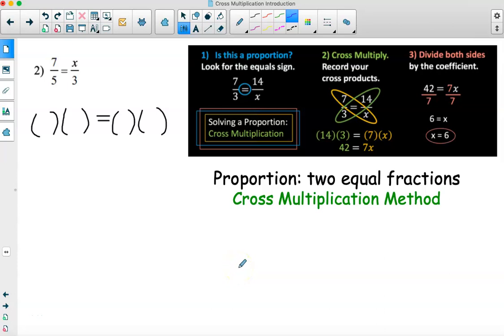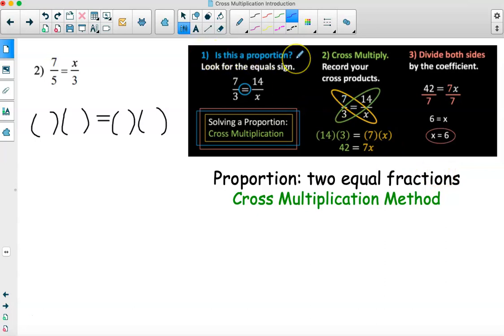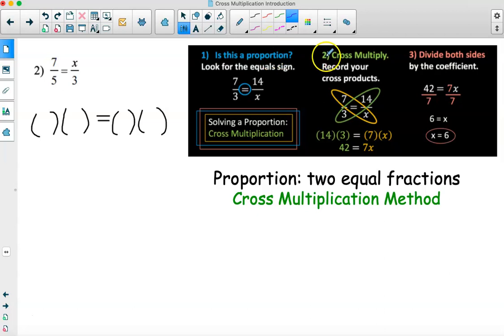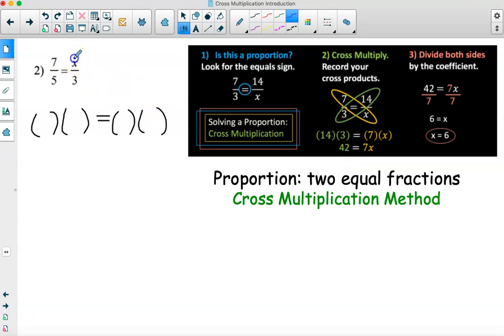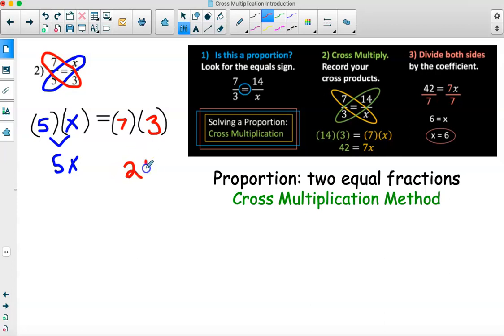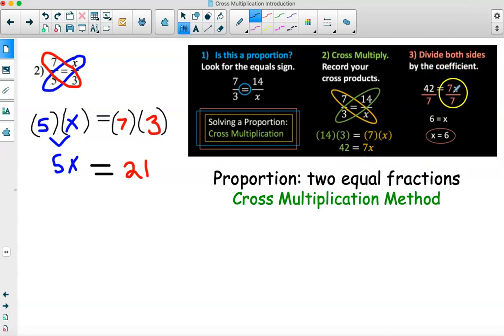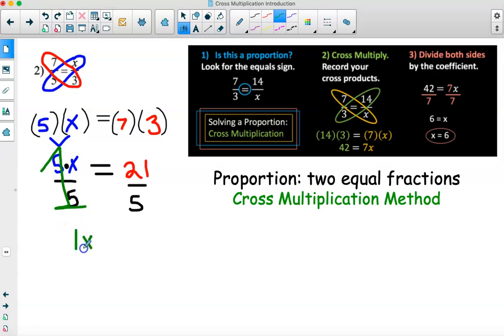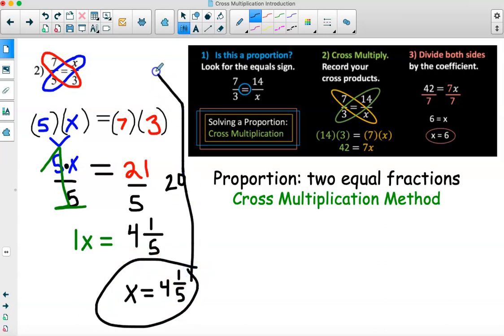Cross Multiplication 2